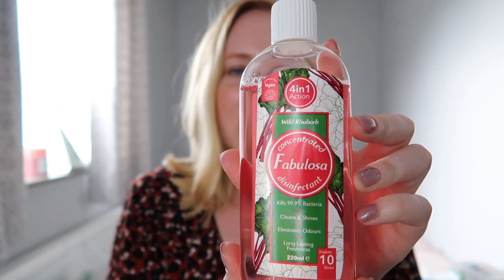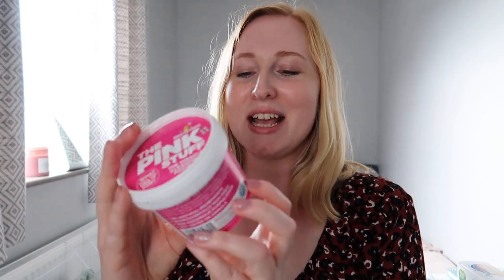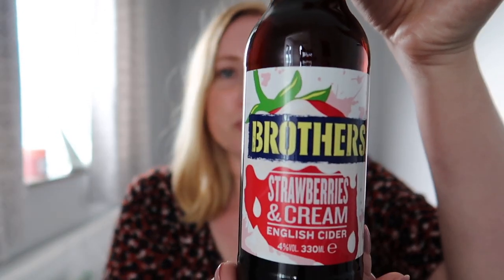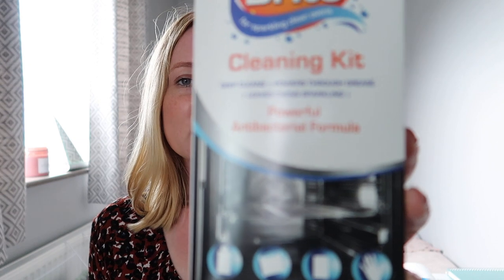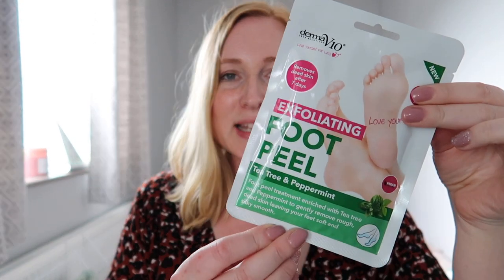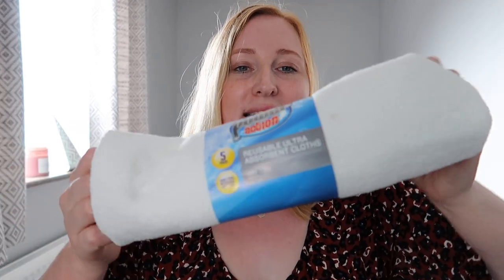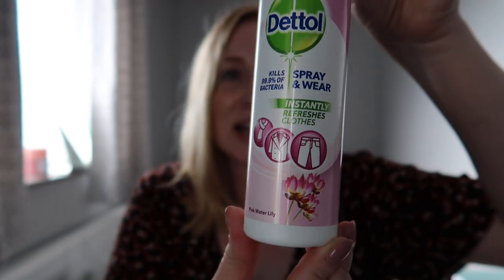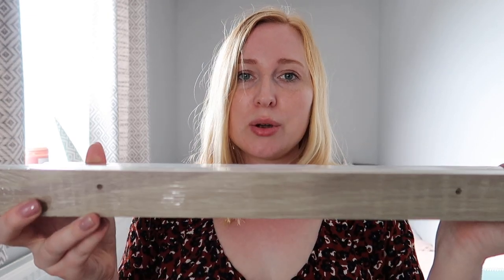B&M AND HOME BARGAINS SHOPPING HAUL | CLEANING PRODUCTS | Miss Moogle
Well, if you saw my last video, you might have seen that we broke our camera that we’ve been using for almost two years. Don’t throw sand at your camera guys!

Well, we invested in a better one and I hope you’ll notice the improved sound and picture quality!

Love shopping in Home Bargains and B&M! Hope you enjoy seeing what I’ve bought on my latest shop; let me know of any bargains you’ve picked up!